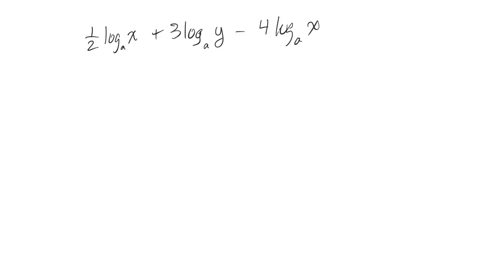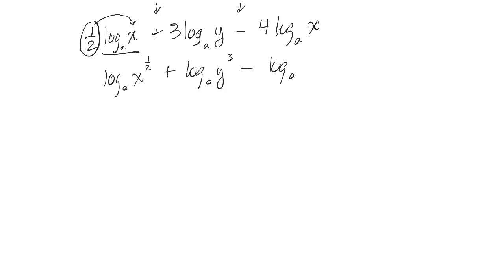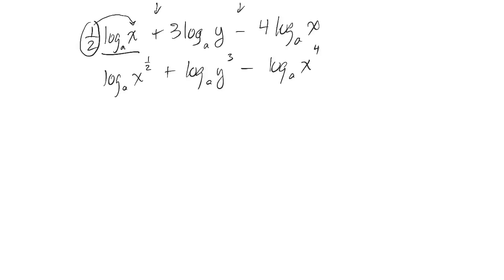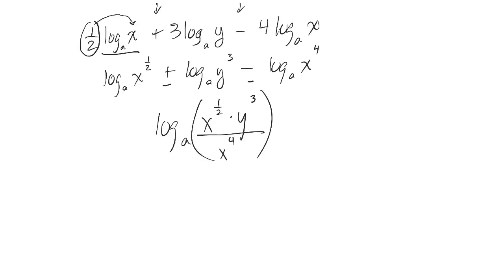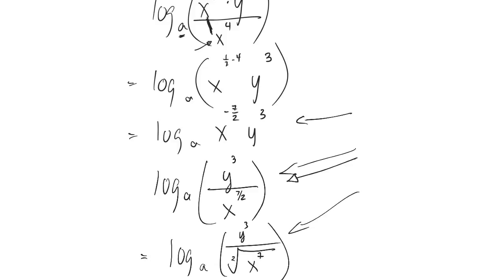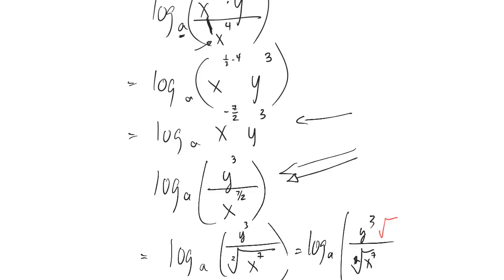18wn MTH-0095 product quotient power law logs